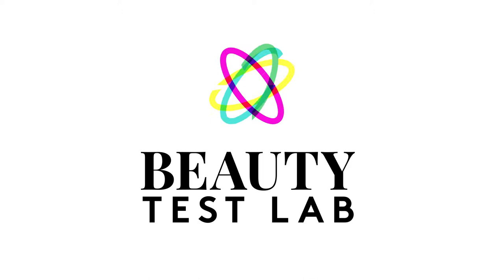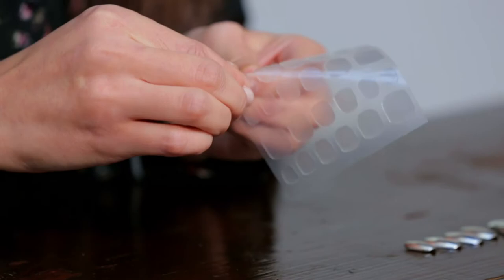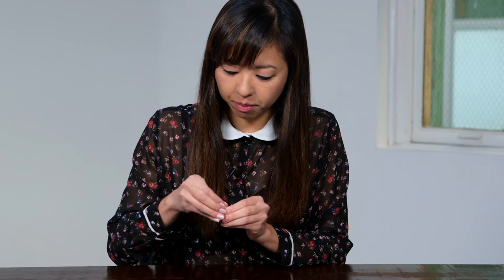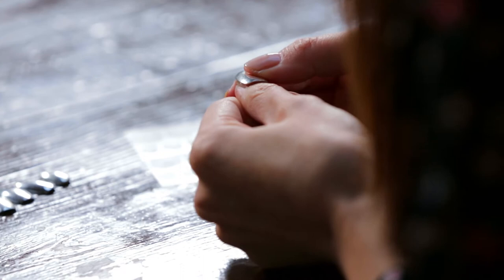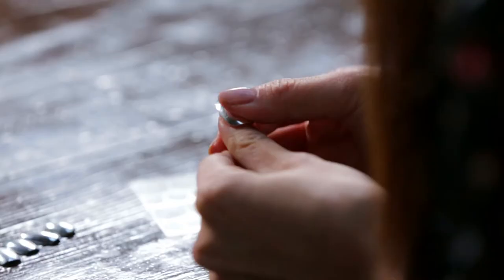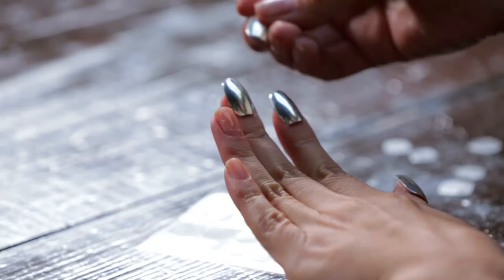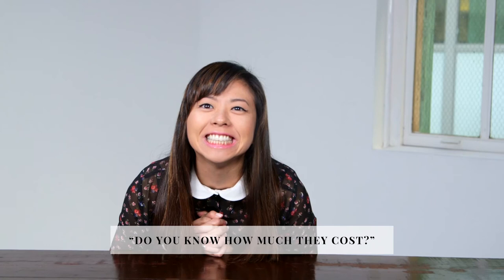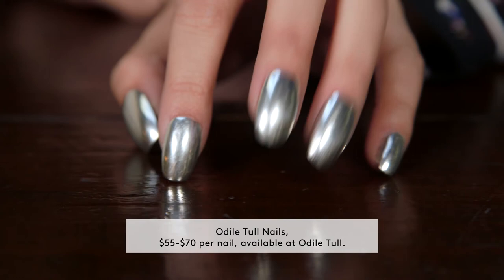Metallic Stick-On Nails | Beauty Test Lab | Refinery29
We've been captivated by Odile Tull's metallic stick-on nails for the past few weeks — these futuristic robo-glam bad boys are basically everything we've ever wanted for our digits. So, we jumped at the chance to actually try them, rather than continuing to obsess from afar. Watch as our (lucky) assistant managing editor Sharon tries 'em on, and find out her verdict: Are these babies worth their super-steep price?

Odile Tull Nails, available at Odile Tull.